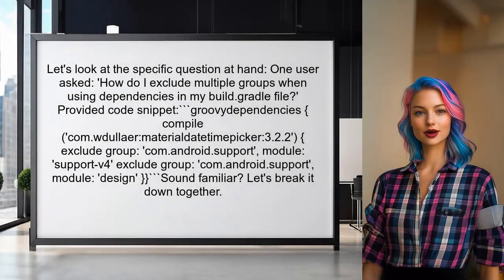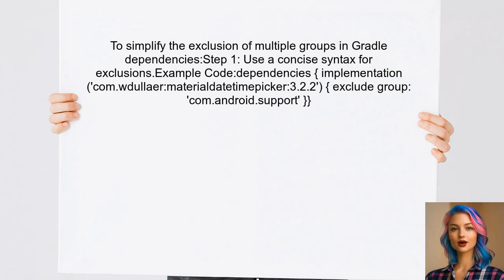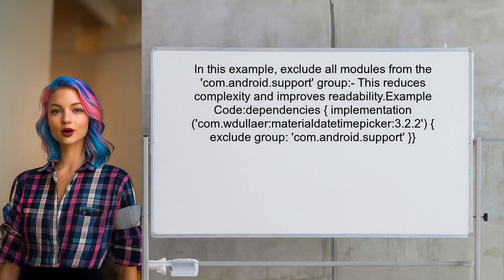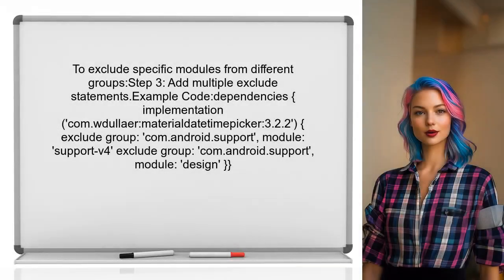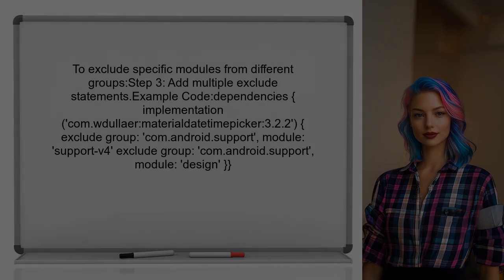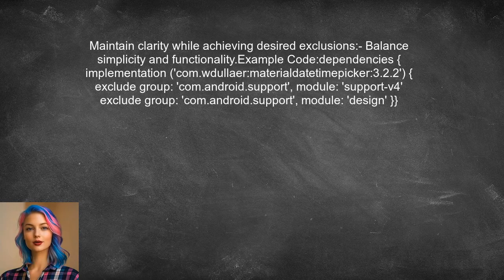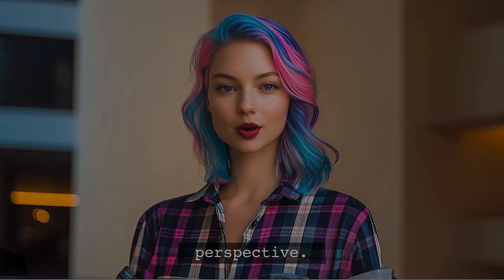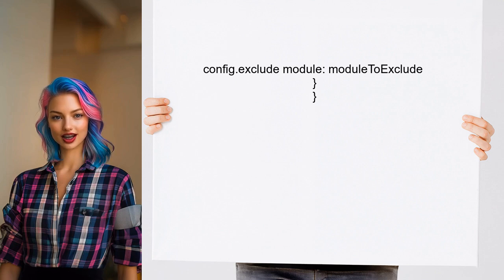Excluding Multiple Dependency Groups in Gradle: A Step-by-Step Guide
In this video, we delve into the intricacies of managing dependencies in Gradle, focusing specifically on how to exclude multiple dependency groups effectively. Whether you're dealing with bloated builds or conflicting libraries, understanding how to streamline your dependencies is crucial for optimizing your project's performance. Join us as we provide a step-by-step guide to help you navigate this essential aspect of Gradle configuration, ensuring a cleaner and more efficient build process.

Today's Topic: Excluding Multiple Dependency Groups in Gradle: A Step-by-Step Guide

Related to: gradle, dependencymanagement, excludingdependencies, multipledependencygroups, gradletutorial, step-by-stepguide,